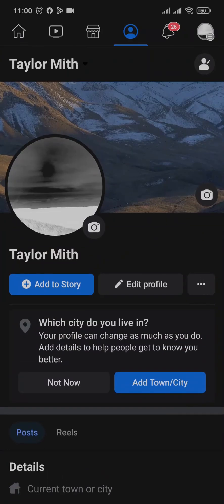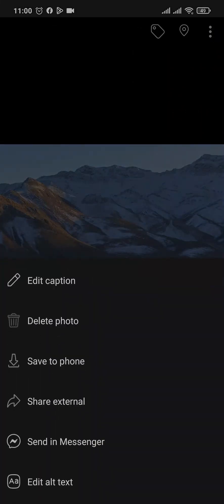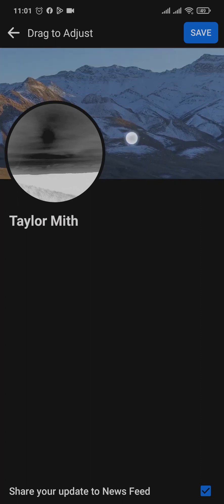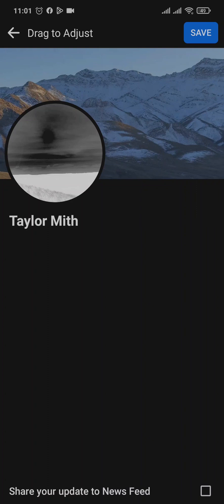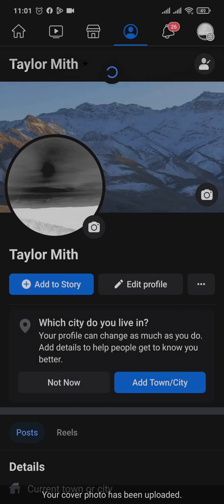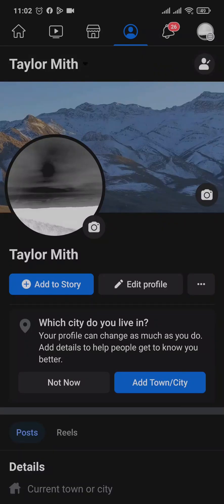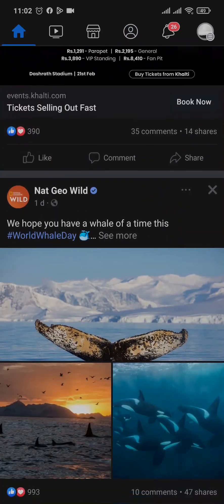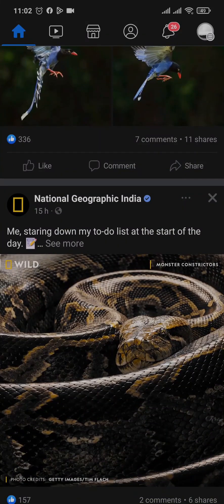How To Make Facebook Cover Photo Private (2023) | Set Your Facebook Cover Photo's Privacy To Private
Learn how to lock down your facebook profile with private cover photos. Safeguard your facebook profile.

We'll be showing you how to make your Facebook cover photo private. With so much personal information on social media, it's important to take steps to protect your privacy, and one of the best ways to do this is by keeping your cover photo private. Whether you want to hide a personal photo or just keep your profile more secure, this tutorial will show you how to do it.
We'll cover everything from adjusting your privacy settings to choosing the right photo to upload. So if you're ready to take control of your Facebook privacy and keep your cover photo private, then this video is for you!